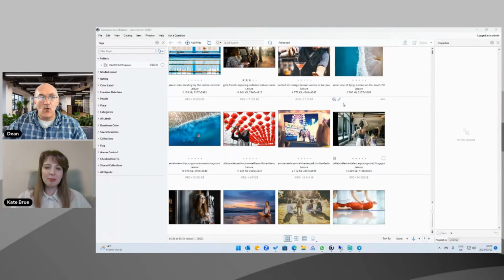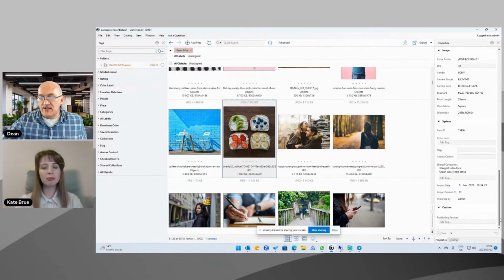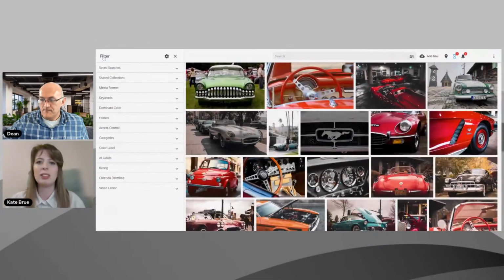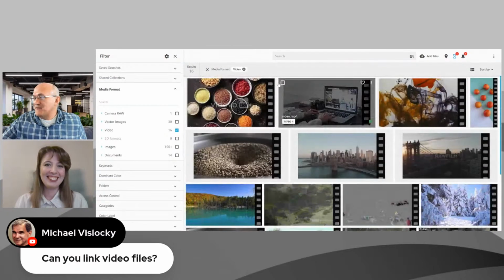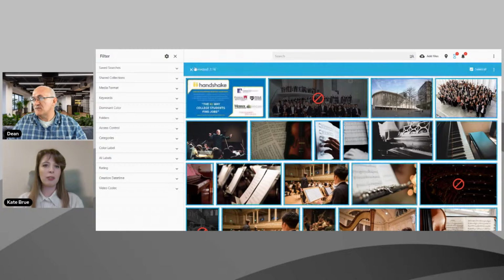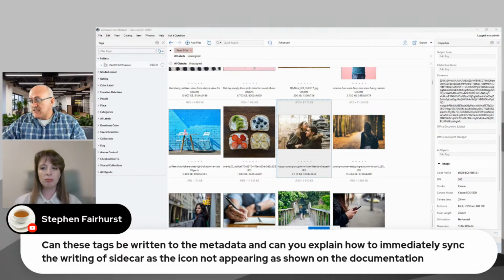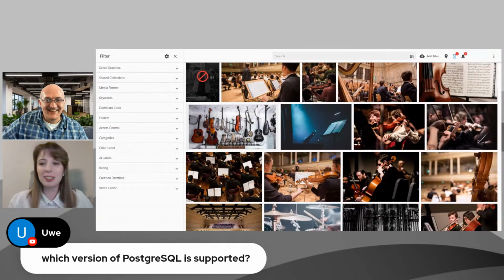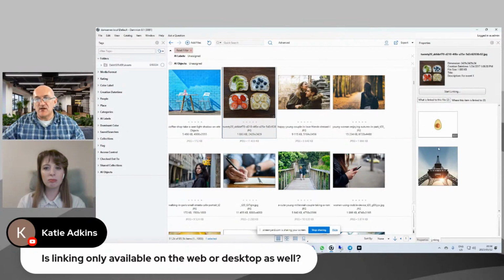Daminion Talks - What’s New in the 8.1 Release?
Join us as we highlight some of the new features in this release.

Significant improvements in AI Google Vision tagging, Linking files in the web client interface and other minor improvements in both the desktop and web clients.